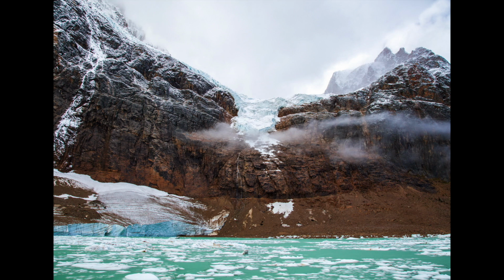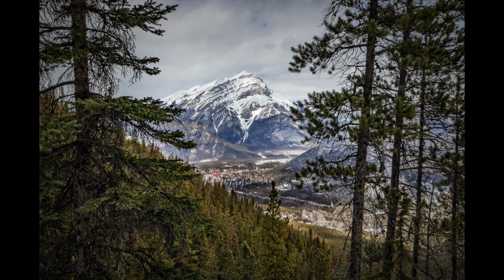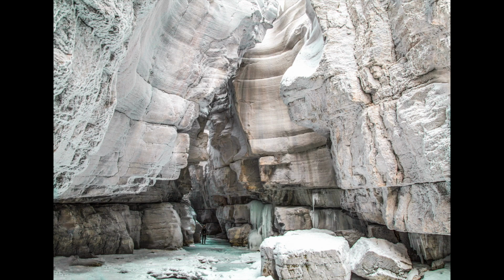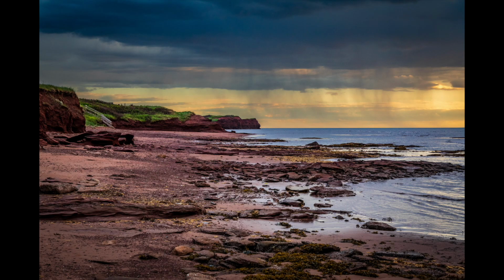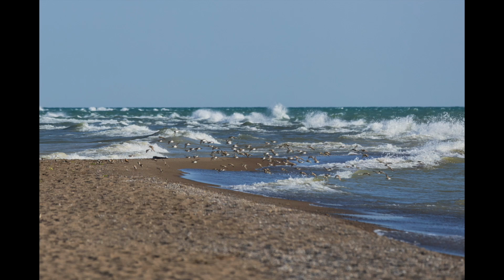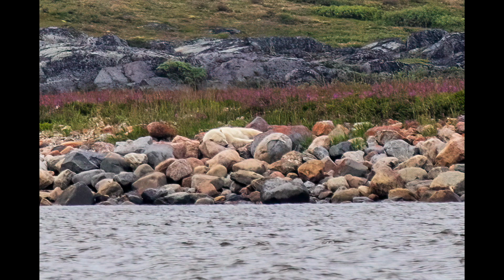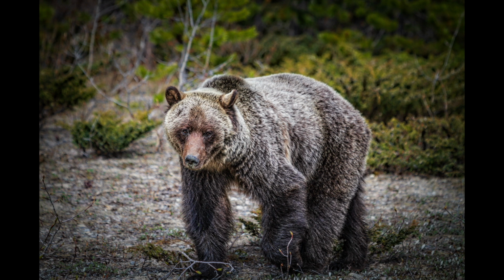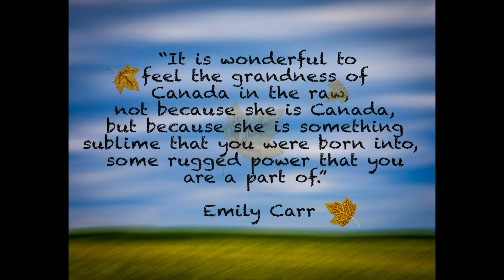CANADA - a PechaKutcha presentation - Donna Kroeger/James Oldenburg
The term "PechaKucha" translates to "chit chat" in Japanese. PechaKucha presentations consist of 20 slides, each displayed for 20 seconds, making for a 6 minute and 40-second presentation.
Donna Kroeger has photographed many National Parks in Canada, and continues to explore and enjoy them at every opportunity. Joni Mitchels' song "A Case Of You" seemed appropriate as a backdrop for these images